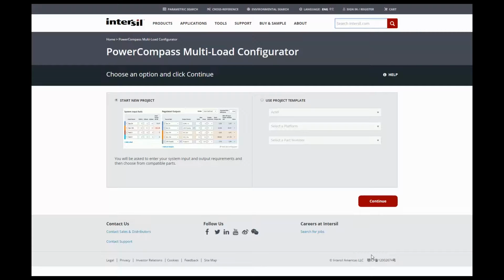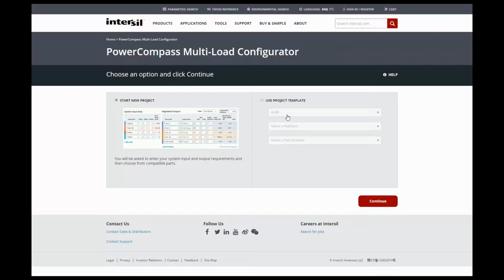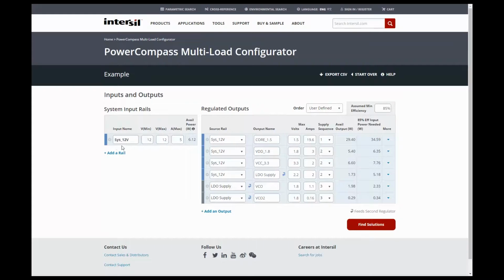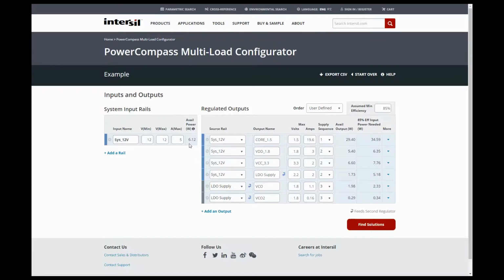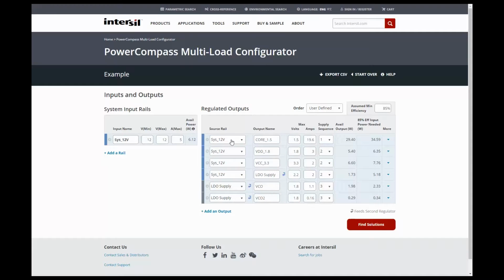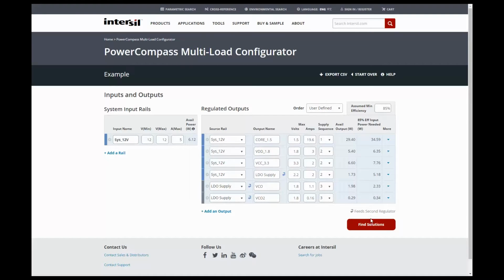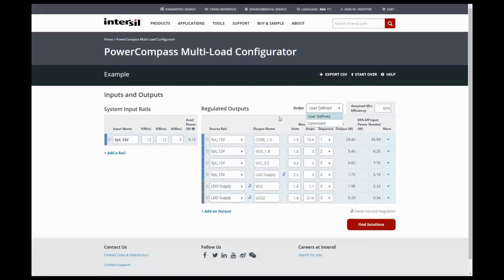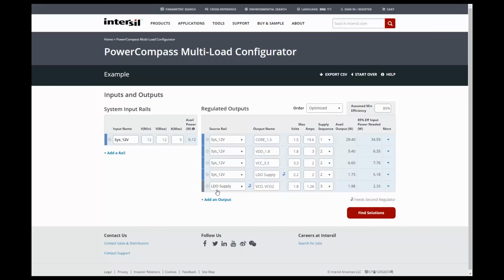PowerCompass™ Online Tool - Part 1: Define Your Power Requirements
Define your system input and output requirements. You can build a system from scratch, or you can choose from over 250 templates covering popular FPGA platforms such as Xilinx, Altera, Lattice, and Microsemi/Actel.